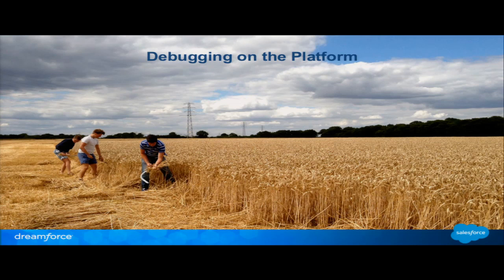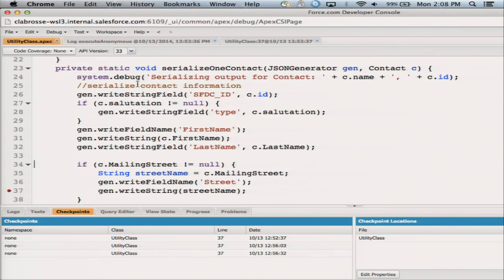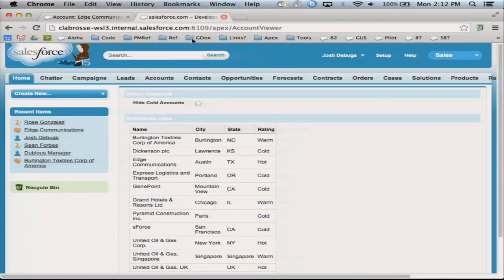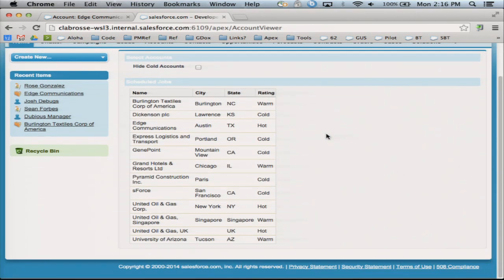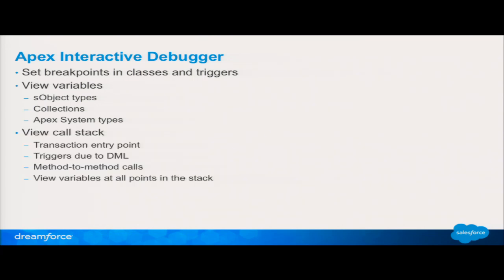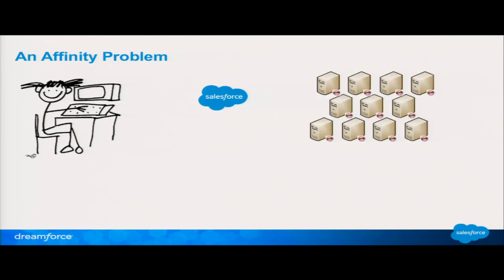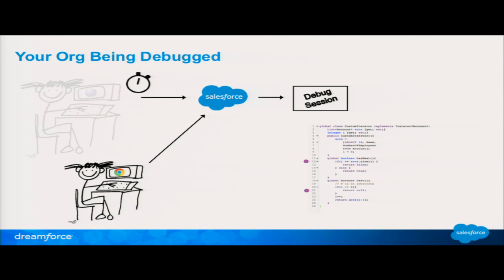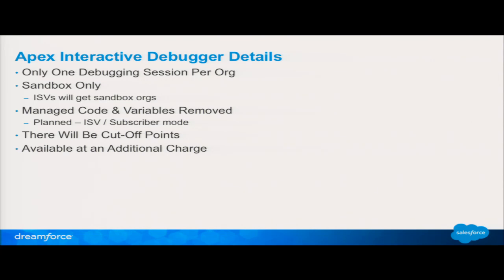Interactive Apex Debugging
At long last, you will be able to interactively debug Apex requests. Join us to learn about the new tool and how it will operate.